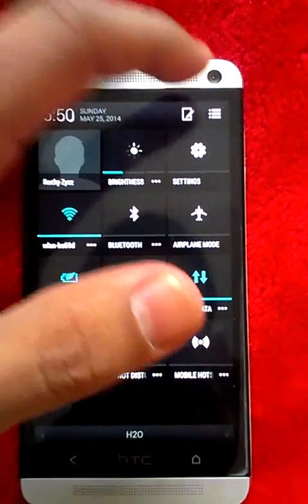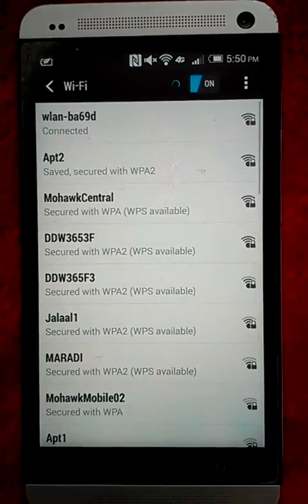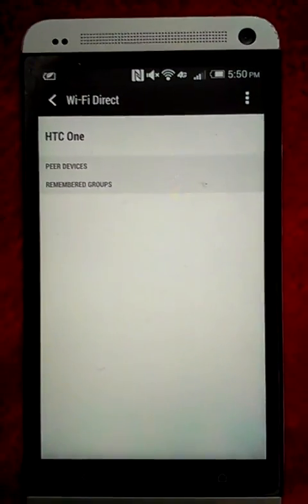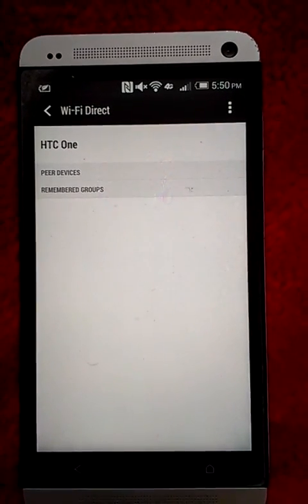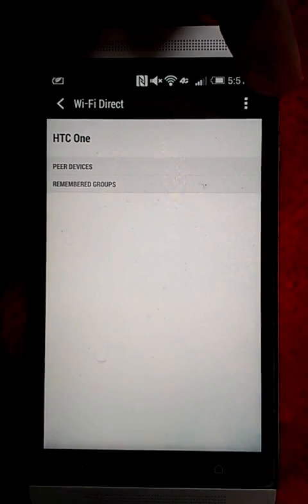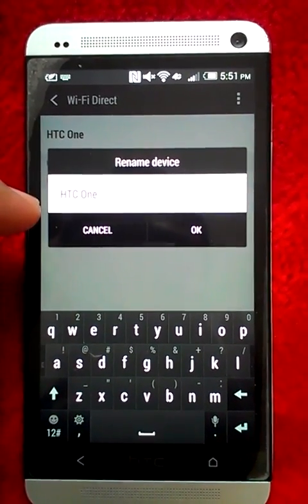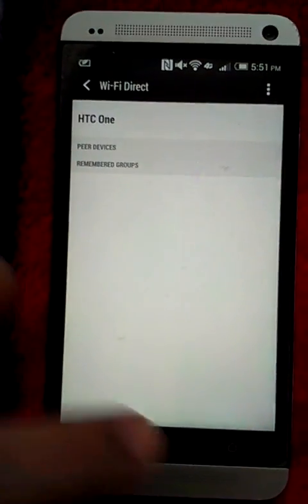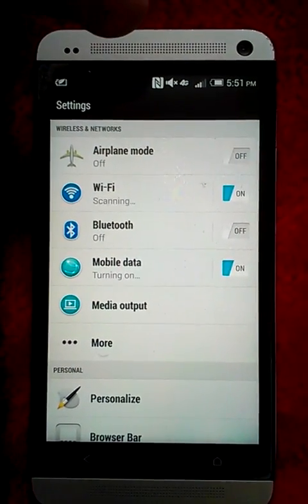HTC One WiFi Error Fix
Very easy way to fix your HTC One WiFi issue